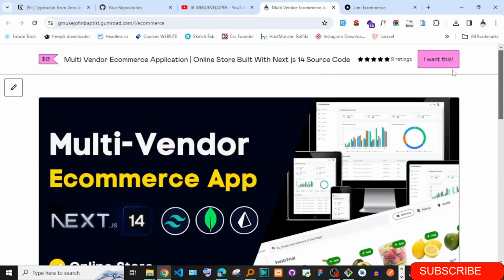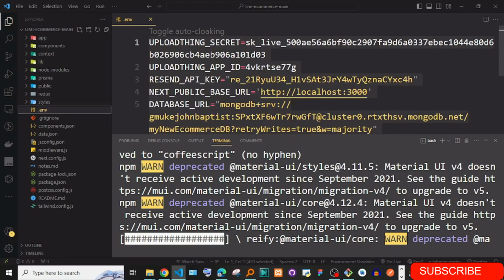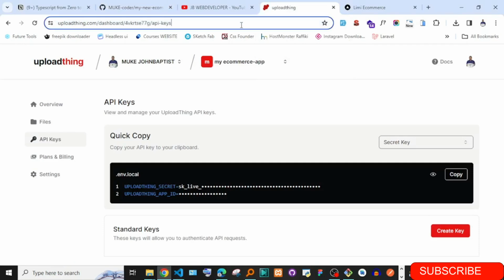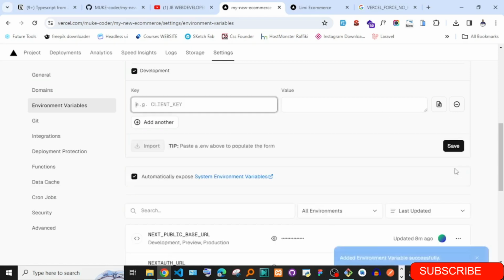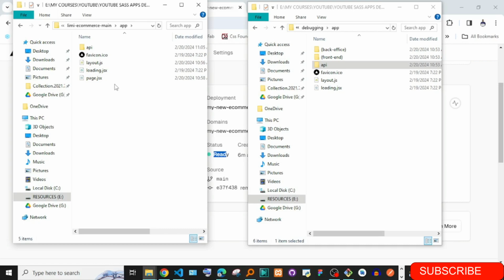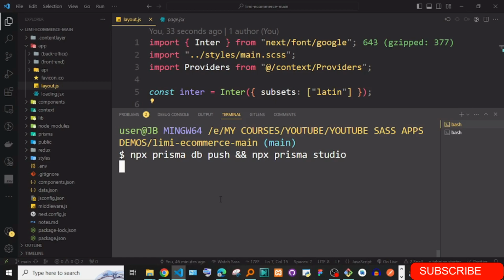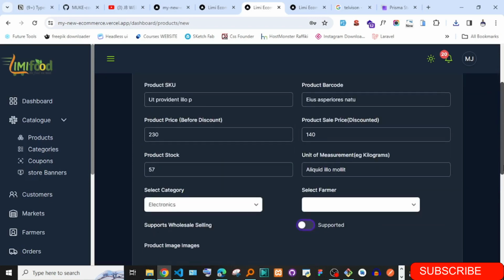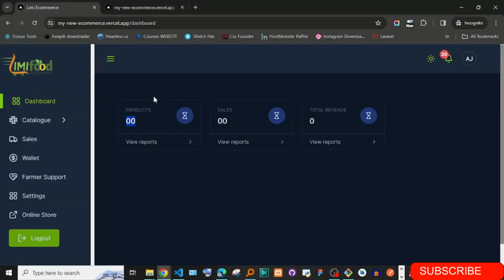Fixing Deployment Errors: From Source Code to Successful Deployment on Vercel Multi-Vendor Ecommerce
🚀 Dive into the ultimate guide for deploying your multi-vendor ecommerce platform flawlessly! In this final episode, we demonstrate the step-by-step process, from extracting the source code to resolving common deployment bugs. Witness the troubleshooting of prevalent errors like "SyntaxError: Unexpected token T in JSON at position 0," ensuring a smooth and successful deployment of your ecommerce solution. Whether you're a seasoned developer or a novice, this comprehensive tutorial equips you with the knowledge and techniques to overcome deployment challenges and launch your ecommerce platform with confidence.

🔧 Key Fixes:

🛠️ Resolving SyntaxError: Learn effective strategies for resolving the "SyntaxError: Unexpected token T in JSON at position 0" error, a common hurdle encountered during deployment.
🚀 Smooth Deployment Process: Master the deployment process, from extracting source code files to addressing deployment bugs, ensuring a seamless launch of your multi-vendor ecommerce platform.
📈 Empowering Success: Equip yourself with the skills and insights needed to navigate deployment challenges confidently, empowering the successful deployment and operation of your ecommerce solution.